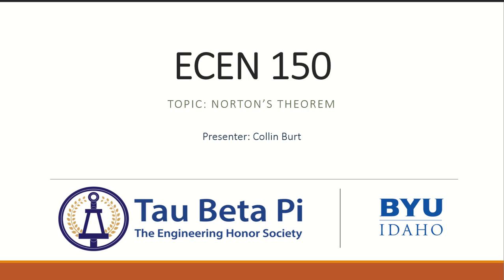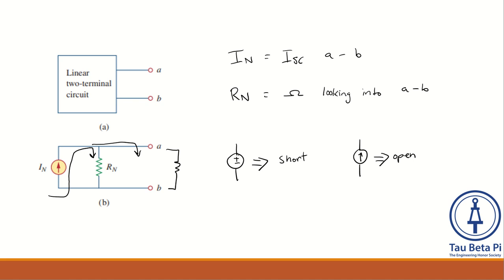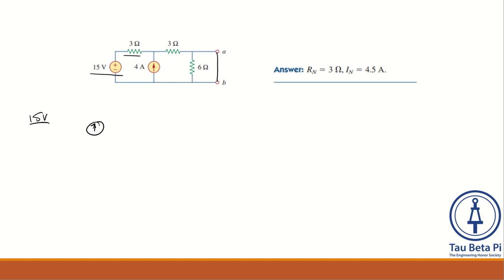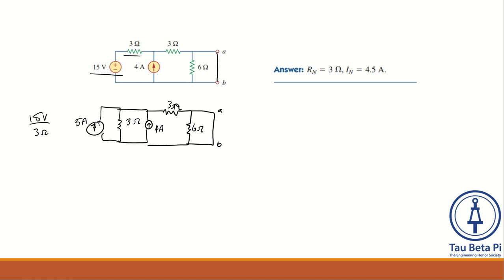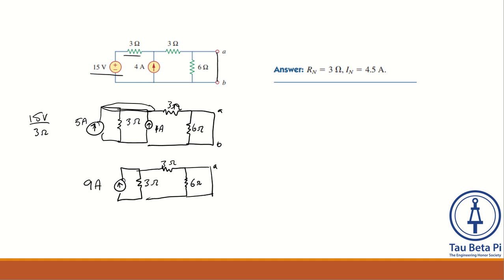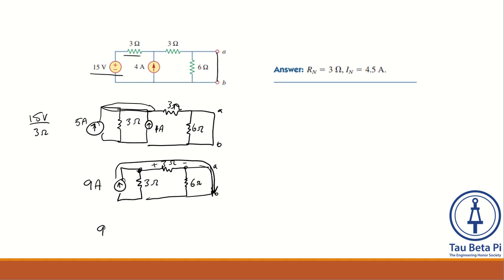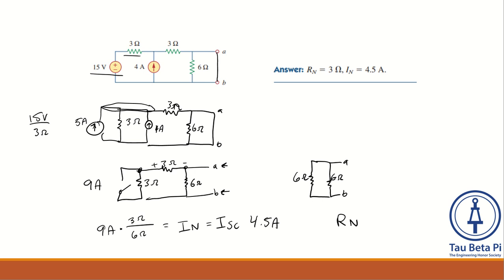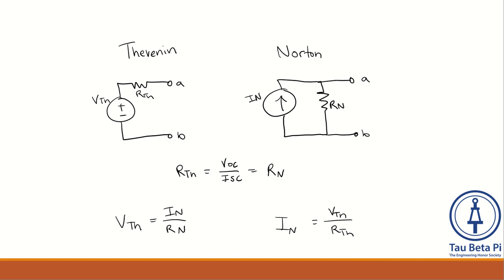Norton Theorem Circuit Analysis - Tau Beta Pi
An introductory video presented by an initiate member of Tau Beta Pi as a service project for school.